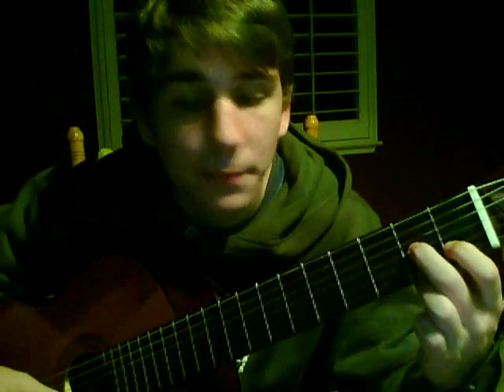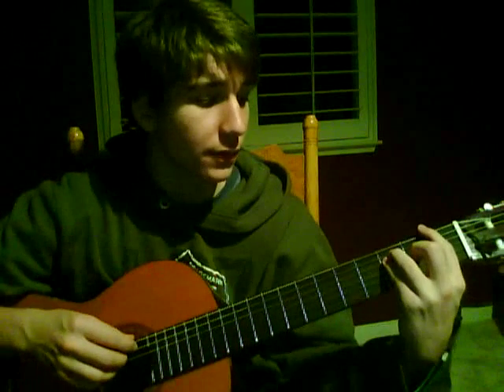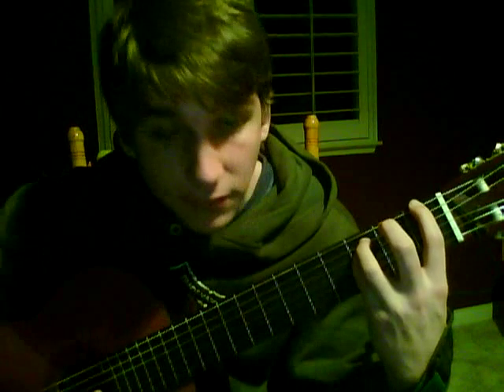Away From the Sun - 3 Doors Down (Tutorial)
The how-to video for Away From the Sun by 3 Doors Down.